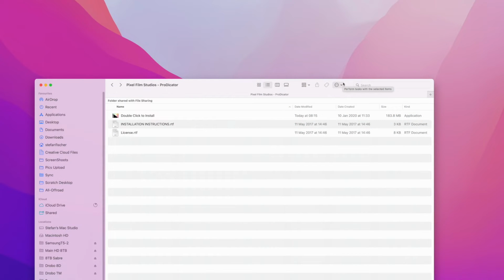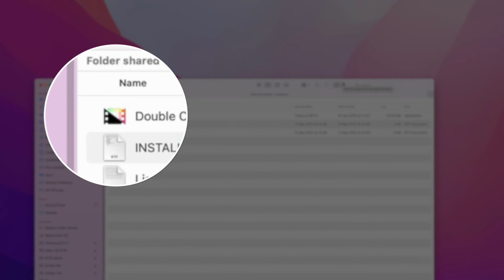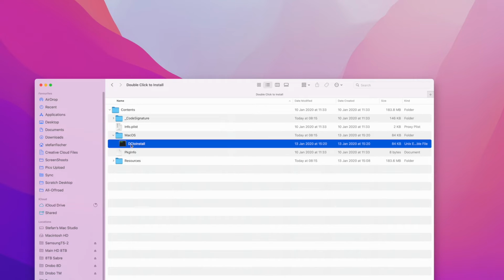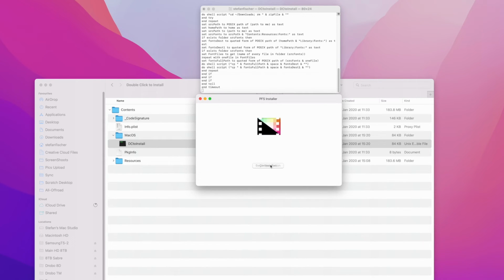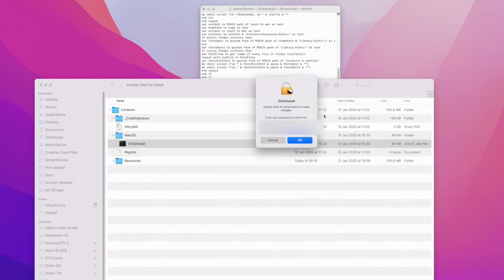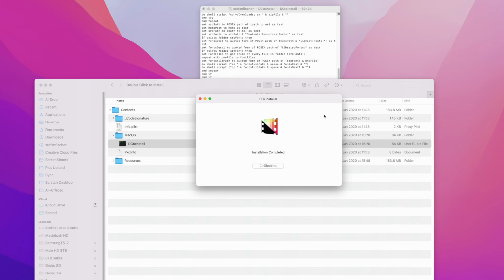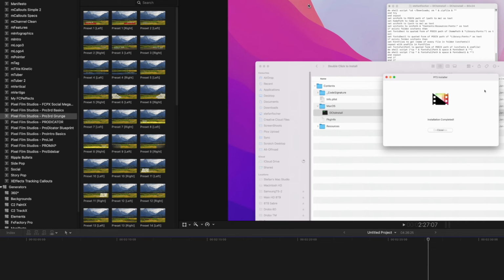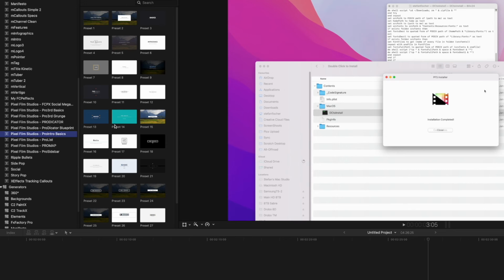PIXEL FILM STUDIOS FCP Missing Plug In ISSUE on Apple Silicon [FIX]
After switching to a Mac Studio, non of the Pixelfim Studio plug-ins (even the M1 compatible one) worked in Final Cut Pro all showed missing plug images. After trying unsuccessfully many solutions, I finally managed to get a workaround from Pixel Film, which worked for all my PlugIn. Unfortunately, Pixel Film Studios can't be bothered to have this on their website or support pages, so here is my fix I hope it helps.

Help me with my Chanel and use my Art-List Referal